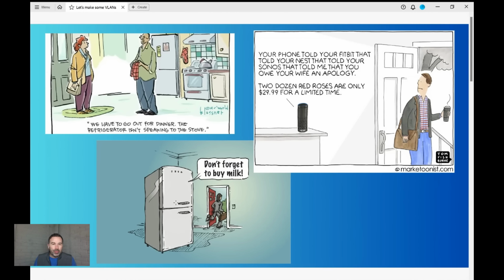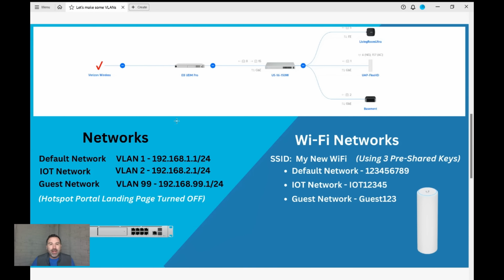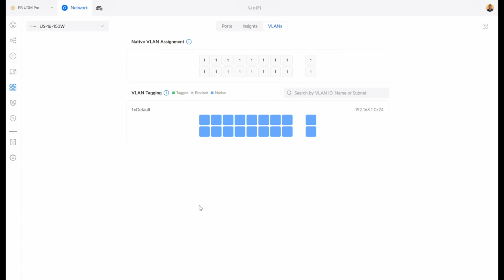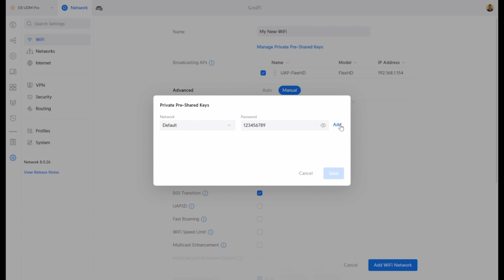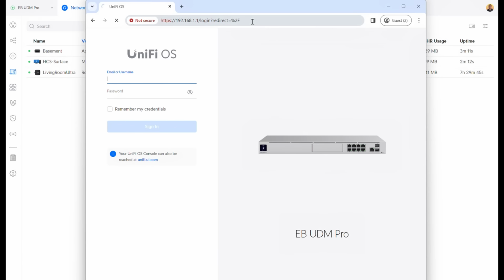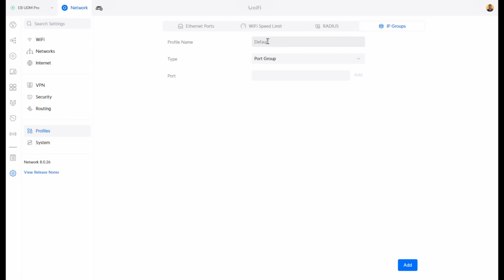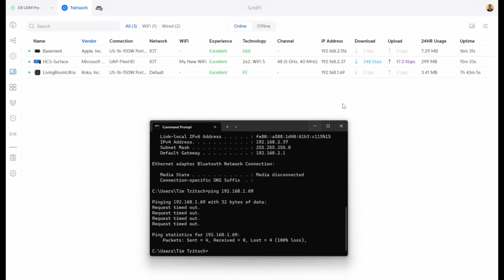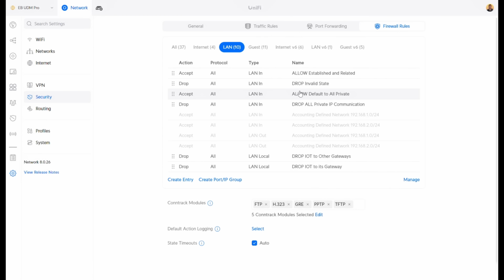NEW to UNIFI VLANs?? START HERE!!!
VLANs VLANs VLANs.  Adding a basic VLAN and Firewall configuration in your UDM Pro or UDM Pro SE is a great way to secure your network.  In this video, I show you how to create VLANs, Associate them to your Wi-Fi Networks and how to add a basic Firewall configuration so your network is more secure.  I also show you how to create a Wi-Fi network using Unifi's new Private Pre-Shared Keys, although this setup will work if you prefer to use multipe SSIDs.

Learn Live with me how to Configure and Secure your UniFi network in just 2 Days!

Building a Home?  Build your Cabling Plan like a Pro.  We take a deep dive into Unifi Design Center to fully plan your Wi-Fi and Camera system in your new home.

Chapters:
0:00 Intro to VLANs Video
1:31 Topics Covered in Video
5:06 Network Diagram
7:07 Firewall Rules List
9:20 Pre VLAN Setup
11:48 Create New VLANs
15:30 Create Wi-Fi Network w/Preshared Key
17:23 Turn off Guest Portal Landing Page
19:32 Pre-VLAN Testing
22:21 Creating Firewall Rules

Want personalized consulting on your build?  and let me personally help you with your planning.

For more information about my courses and self-help options, head over

Learn how to properly plan your home network!
- ($97) FULL PLANNING COURSE (includes full planning guide and the Wi-Fi Course)